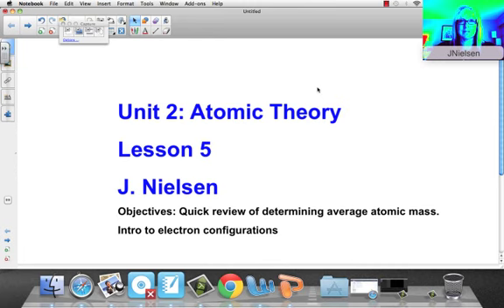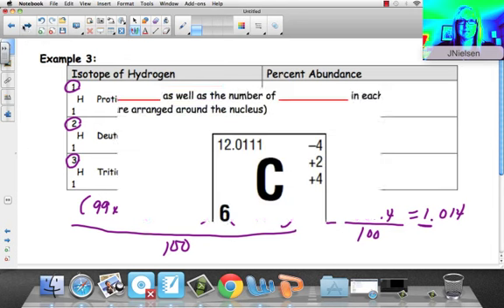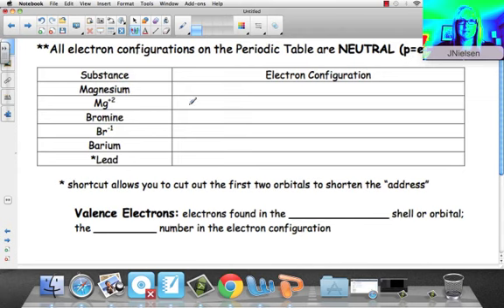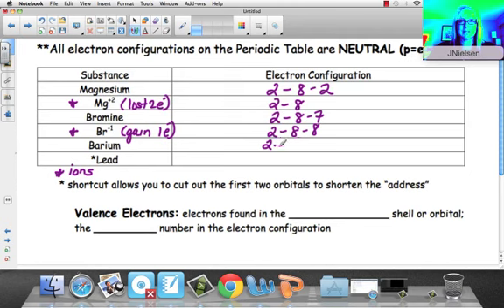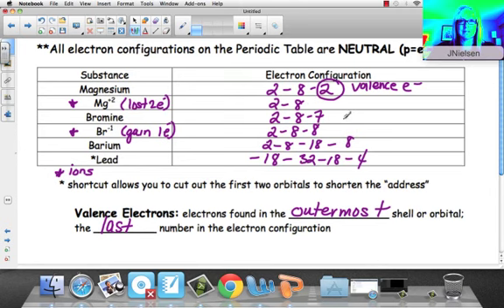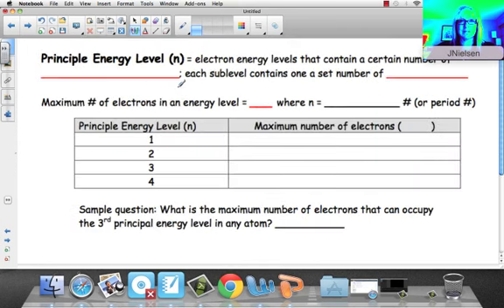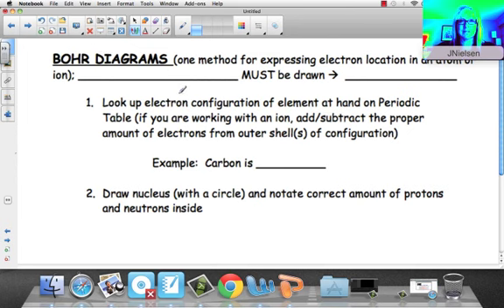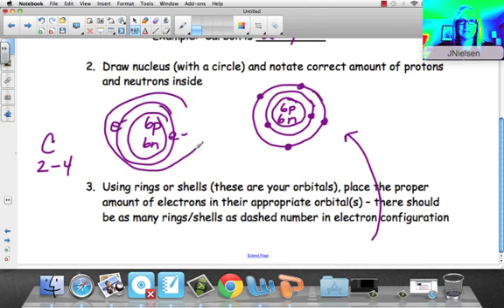Unit 2 Atomic Theory Lesson 5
Electron Configurations and Sublevels
Please note I made a couple of mistakes on electron configurations.
The corrections are as follows:
Bromine 2-8-18-7
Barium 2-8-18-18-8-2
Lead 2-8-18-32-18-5